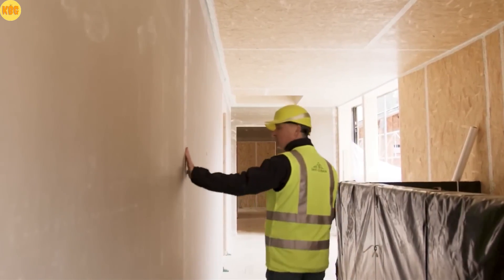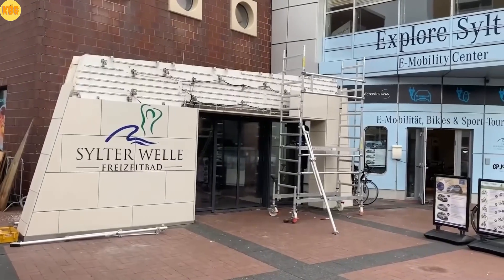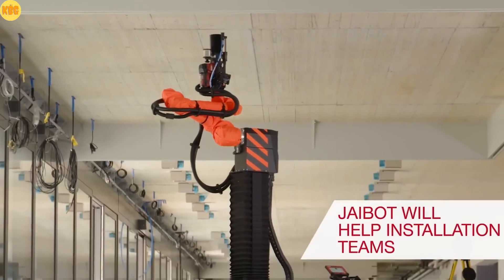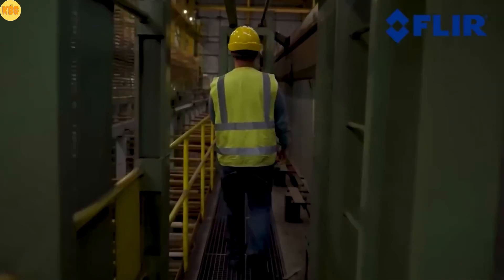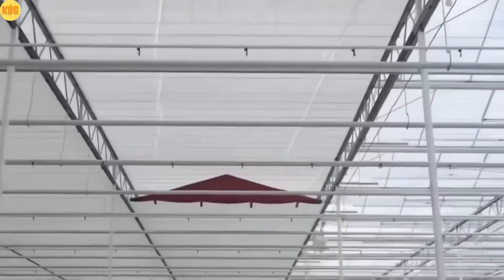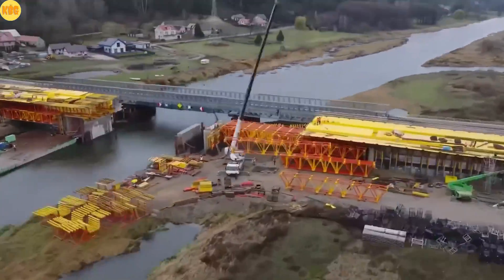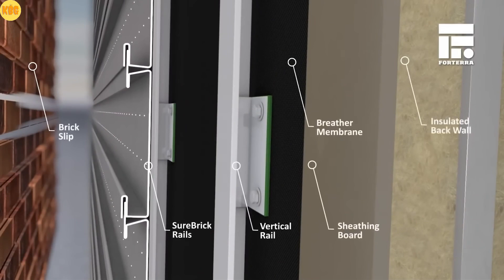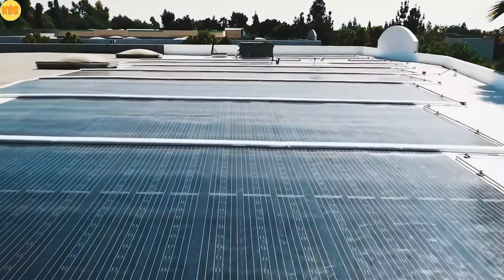Construction Technology Has Reached a Whole New Level – You Must See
The world of construction is evolving faster than ever before!
In this video, you’ll witness mind-blowing innovations that are transforming how cities are built — from giant 3D printers creating houses in hours, to autonomous cranes and AI-powered excavators working with incredible precision.

Discover how technology is reshaping construction:

Robots that build skyscrapers safely and efficiently.

Smart materials that heal themselves.

Mega machines that redefine what’s possible in engineering.

🌍 The future of construction is here — faster, smarter, and more breathtaking than ever!